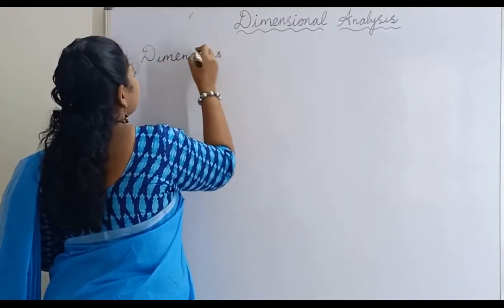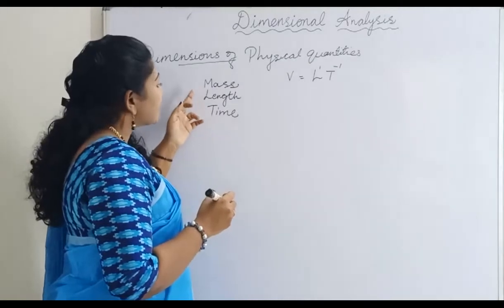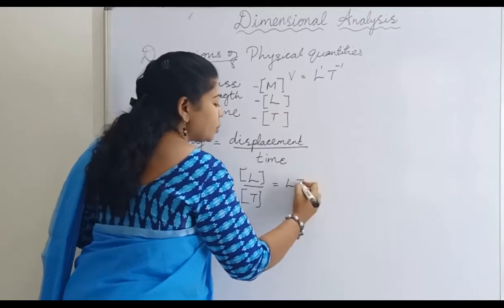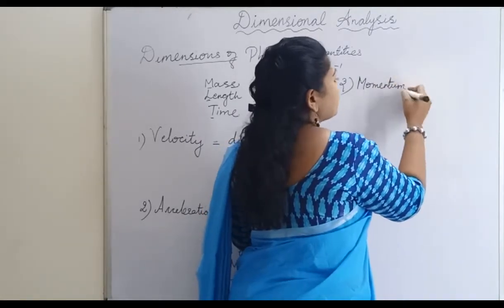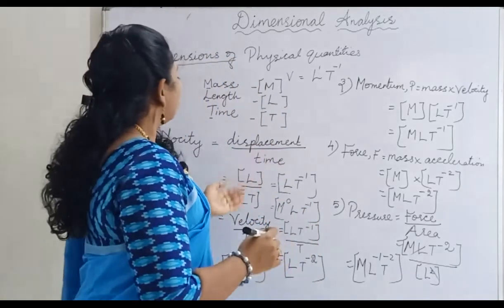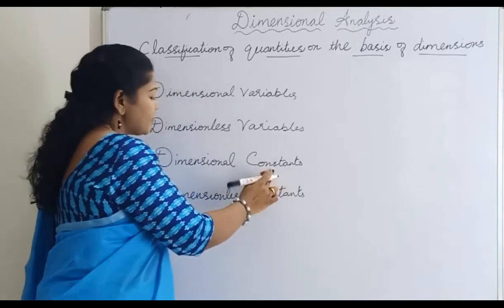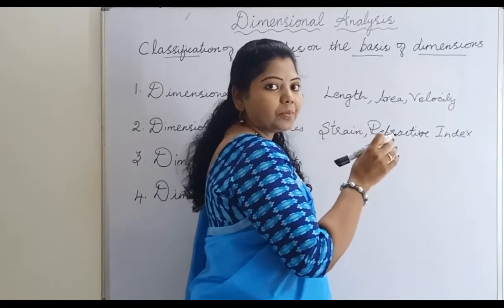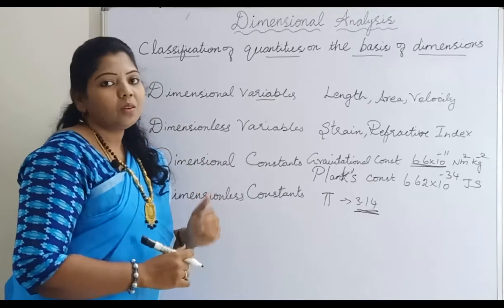XI Physics Unit 1(Part 11) - Nature of Physical World And Measurement - (State Board Physics)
Dimensional Analysis
     Dimension of Physical Quantities
     Classification of Quantities on the basis of Dimension